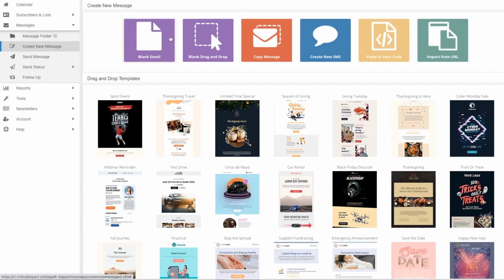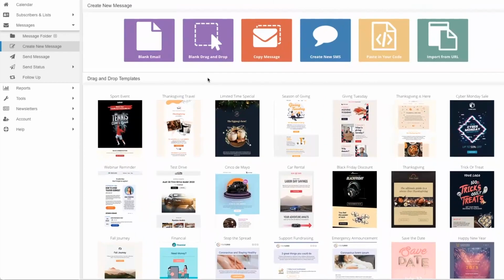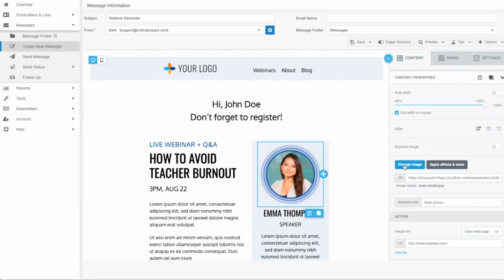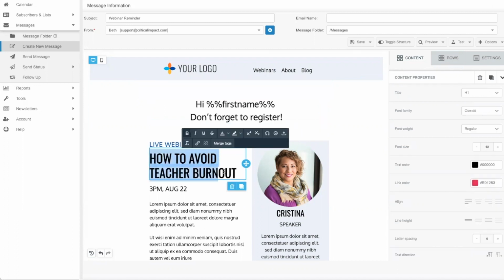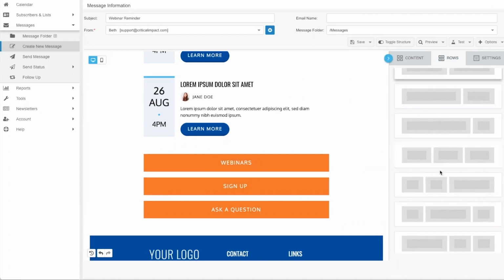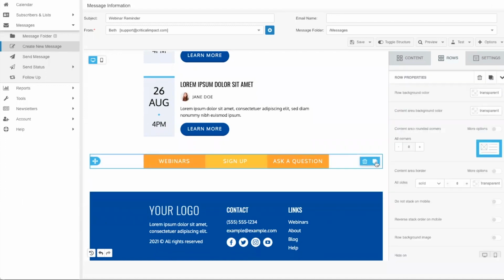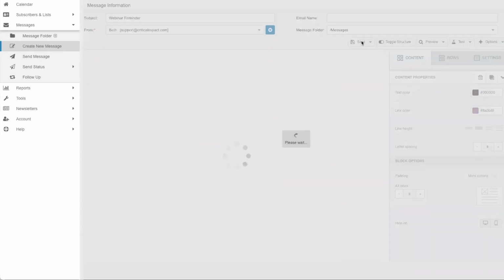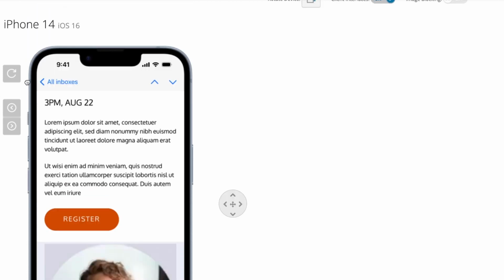Email Marketing - Creating a Message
In this video, you'll learn how to create a new message using the Email Marketing tool